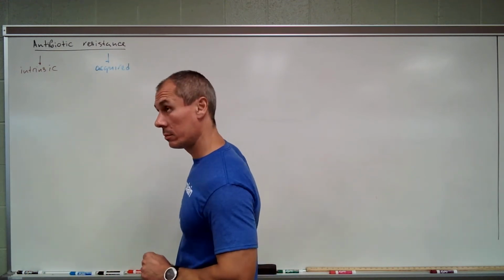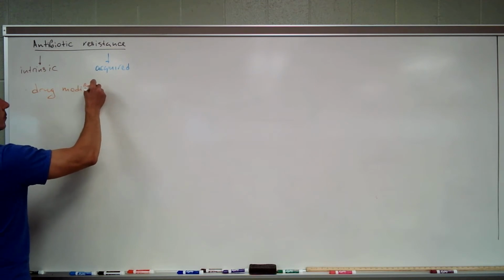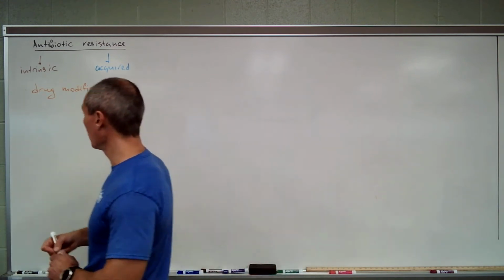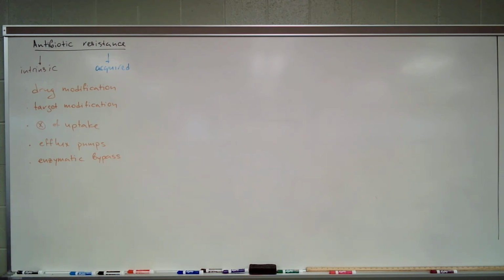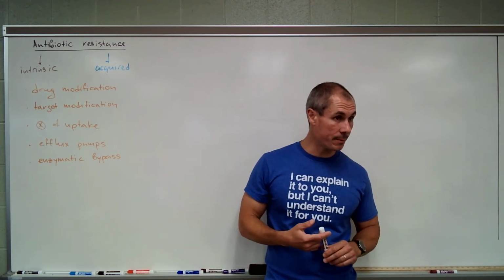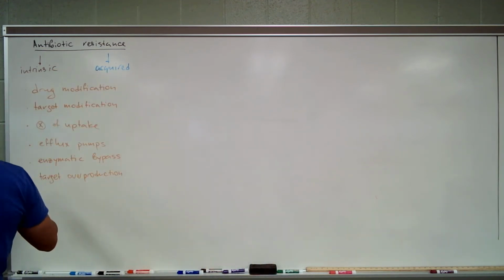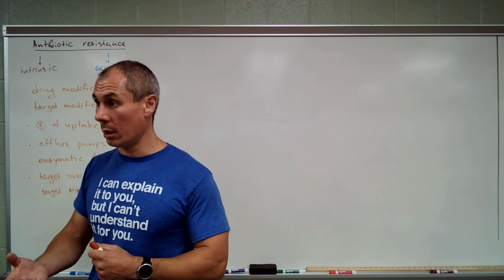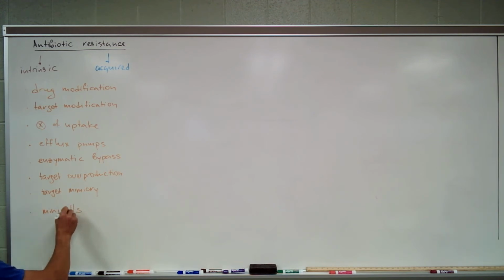Mechanisms of antibiotic resistance